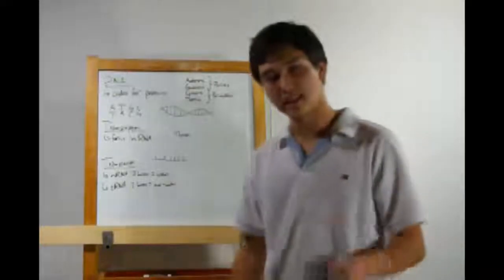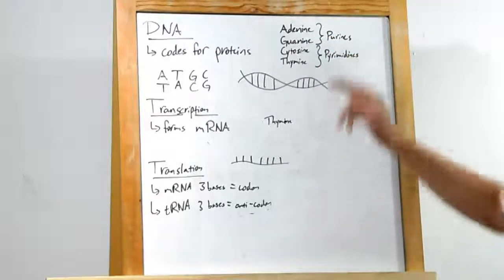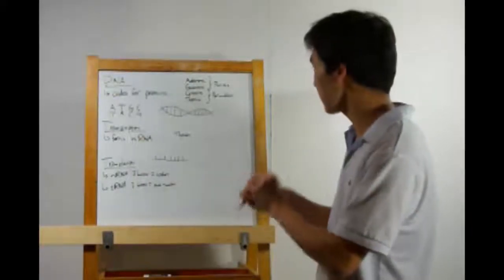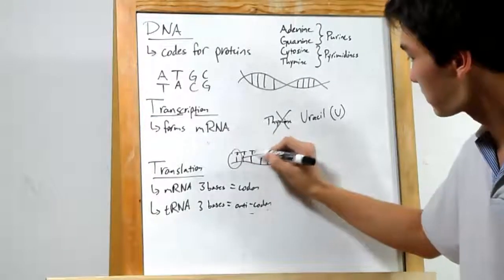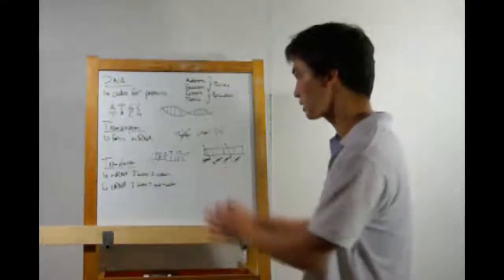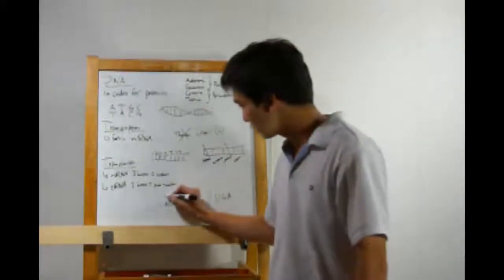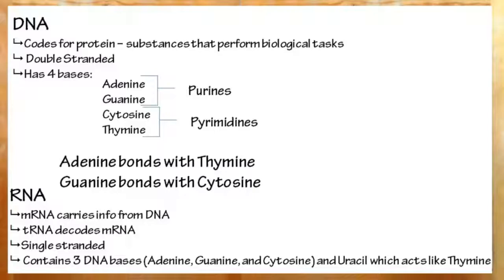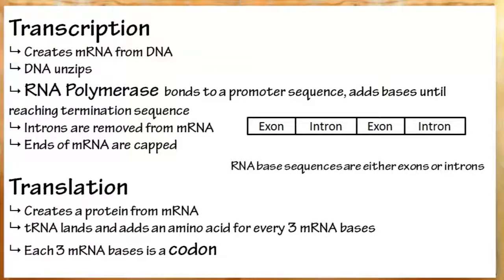10 - Protein Synthesis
Protein making? That's transcription and translation for sure! Bryant also discusses the structure of DNA and RNA.